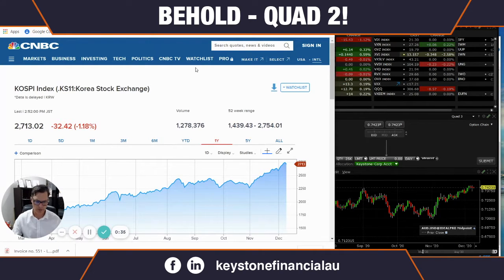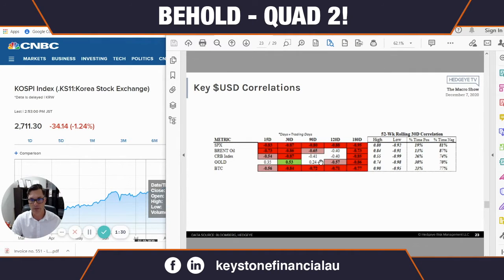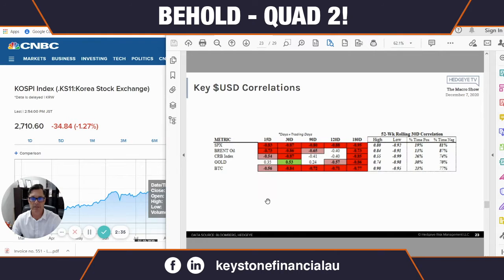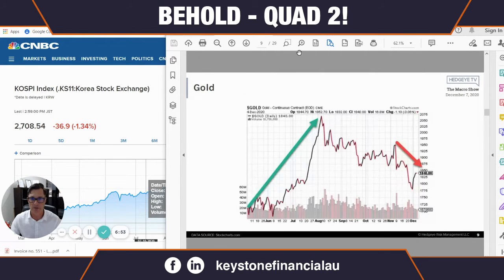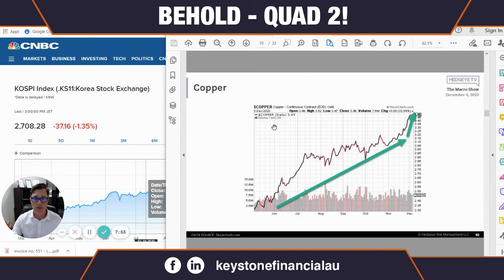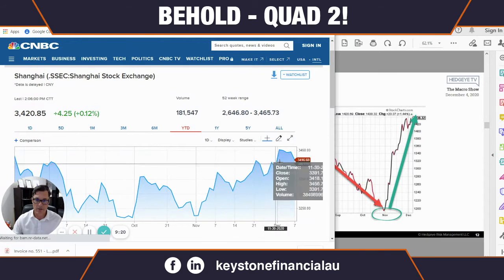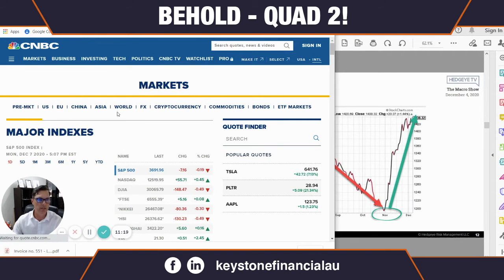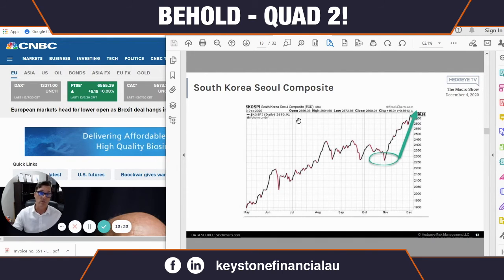Market Update - Behold Quad 2!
Hi everyone, I'll try and make this a quick update. Top three things today are: the US dollar (you get the US dollar right you get a lot of things right in the Global Macro). Number two is Inflation and Number Three is going to be the continued  Quad 2 Set Up.